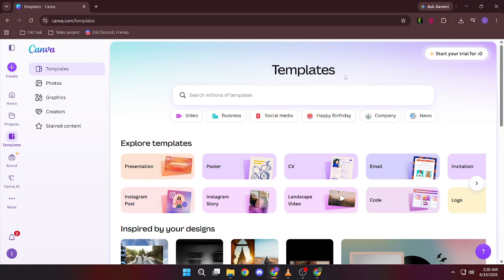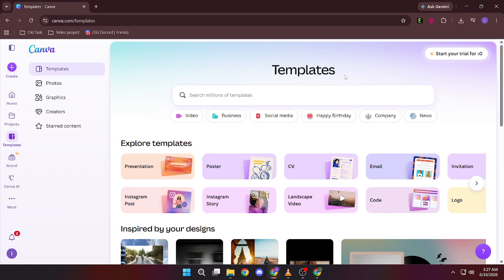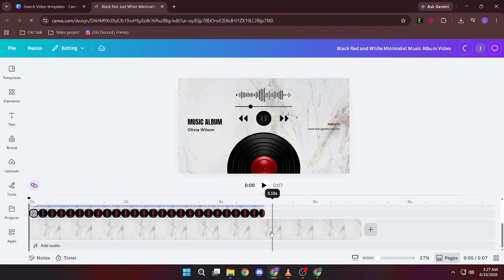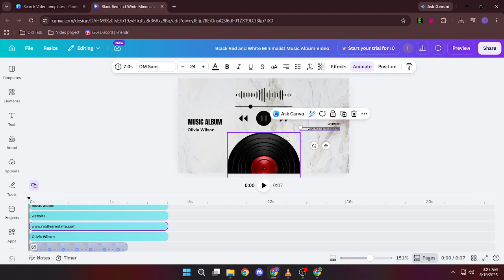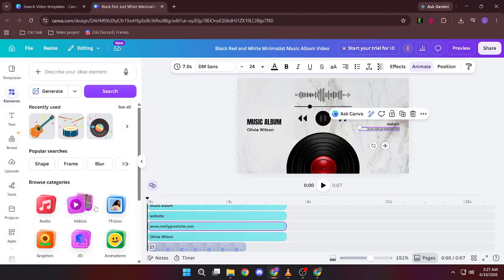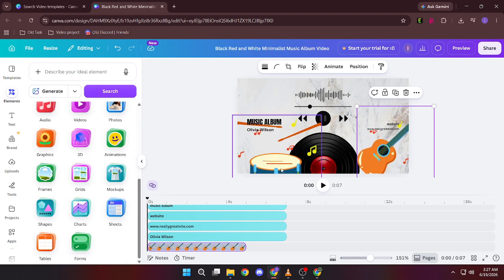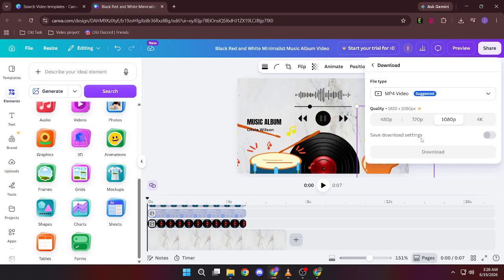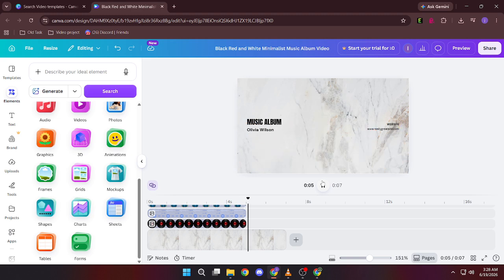How to Create Animated Videos in Canva Full Guide 2026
Want to create animated videos in Canva? In this Full Guide 2026, you'll learn how to make professional animated videos in Canva for YouTube, TikTok, Instagram, Facebook, presentations, marketing campaigns, and business content. Whether you're a beginner or an experienced creator, this step-by-step tutorial covers everything you need to know. Learn how to choose video templates, add animations, customize text and graphics, use transitions, include music and sound effects, create engaging motion designs, and take advantage of Canva AI tools. You'll also discover how to edit video scenes, export high-quality videos, and create content that captures attention across multiple platforms. Follow this complete Canva animated video tutorial to produce stunning videos quickly and easily.